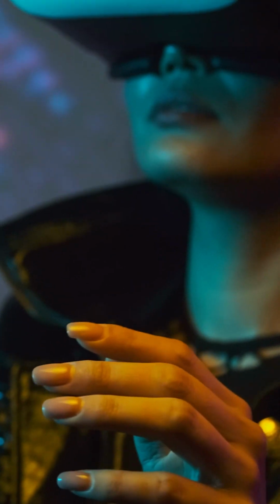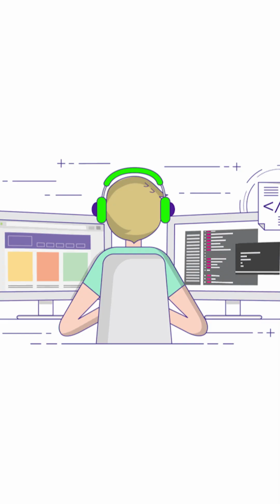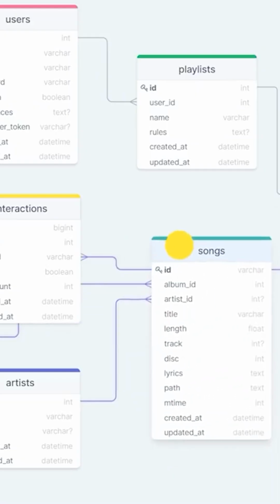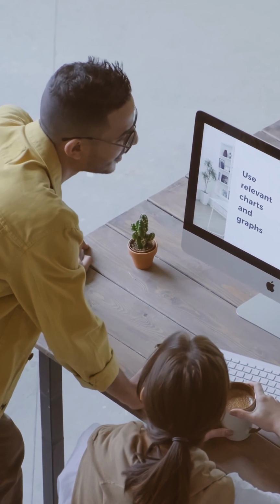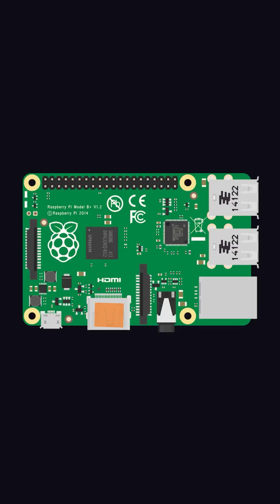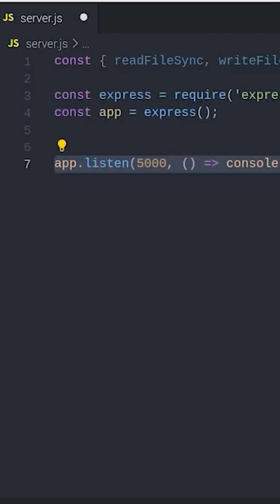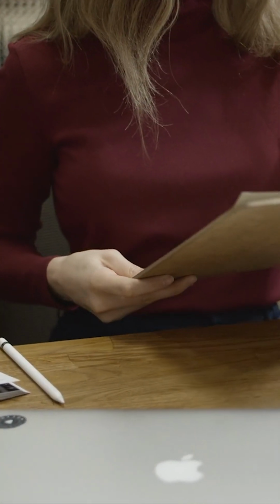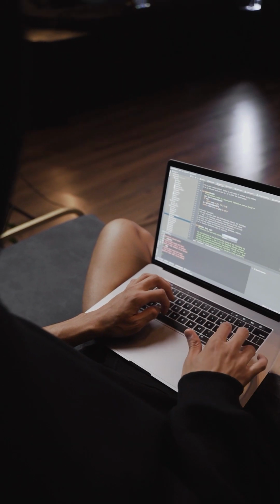Transform Your Career in 2023 with this Quick Guide to Becoming a Backend Developer@codexamofficial​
Are you looking to become a backend developer in 2023? This quick guide is perfect for anyone who is aspiring to start a career in tech and wants to learn the skills needed to become a successful backend developer. In this video, we'll cover everything you need to know, from the basics of programming and software development to the more advanced concepts of computer science and software engineering. With step-by-step tutorials and expert advice, you'll have everything you need to get started on your journey toward a rewarding career as a backend developer. So, if you're ready to take your career to the next level, be sure to watch this video!